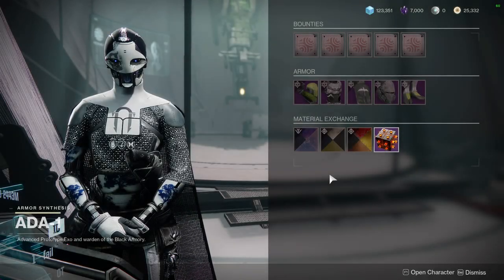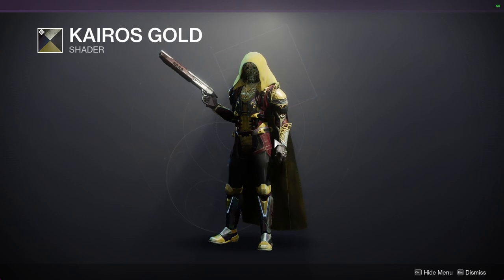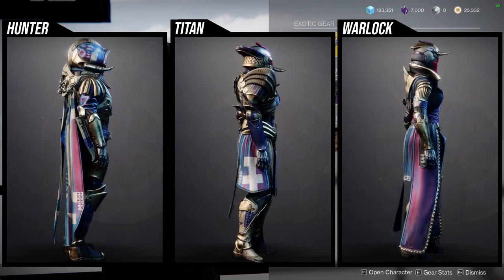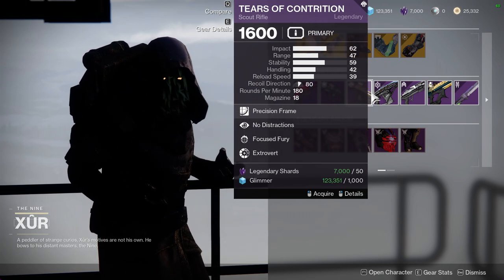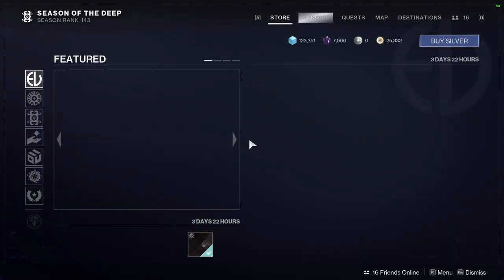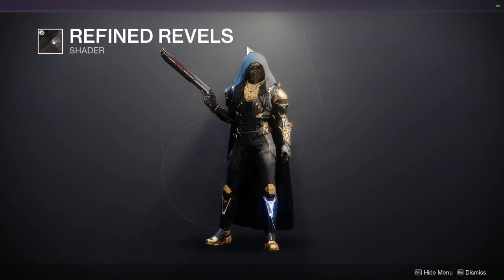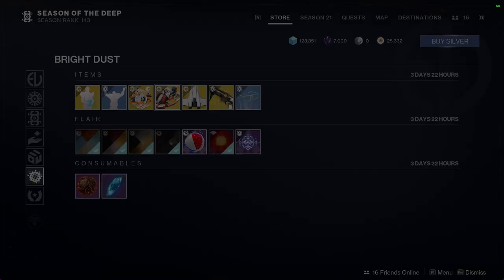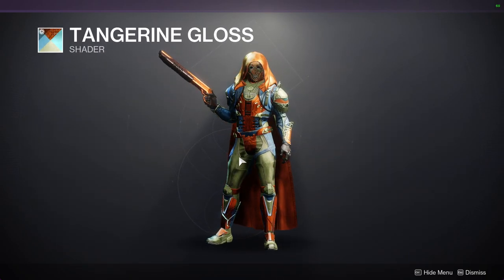Destiny 2: Final Call For These! | Week 9 | Season of the Deep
Make sure to pick up the new Solstice shader since we don't know if it'll come back! It'll most likely come back but better safe than sorry! Let me know which items you'll be picking up!

00:00 Intro
00:26 Ada
02:47 Xur
04:05 Eververse
10:30 Shader Set
11:30 Outro